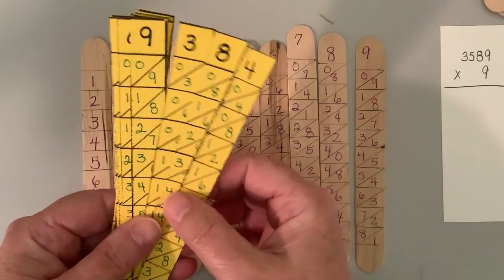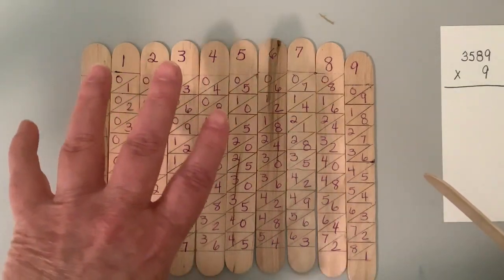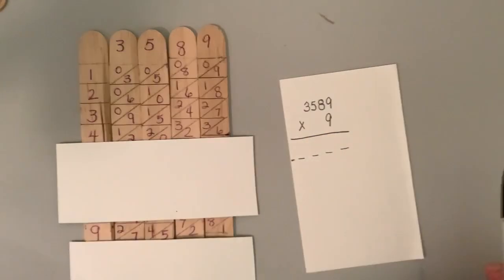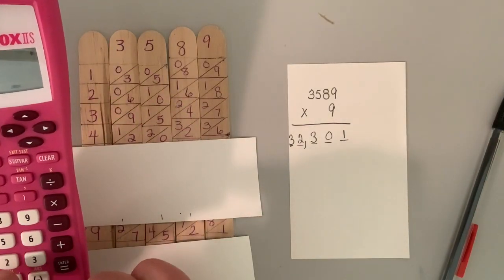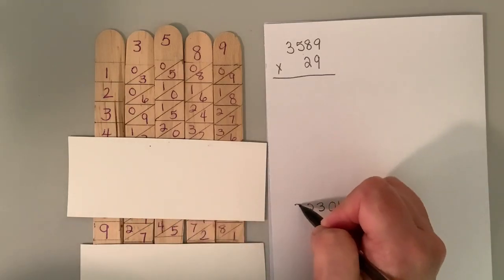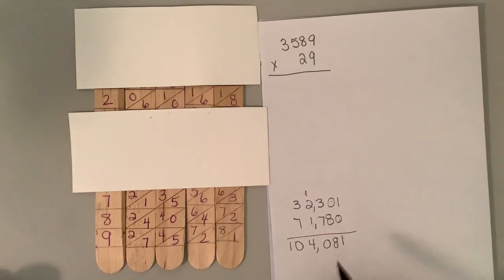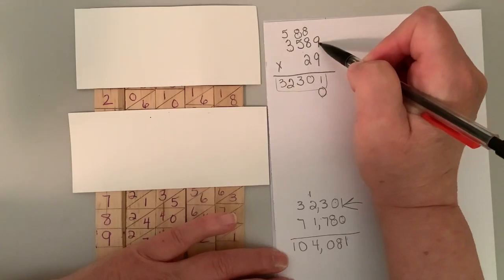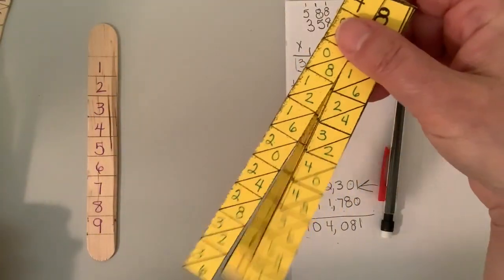Using Napier’s Rods To Demonstrate The Distributive Property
This video shows how to do double digit multiplication using Napier’s Rods.